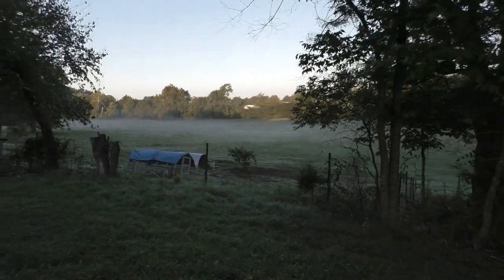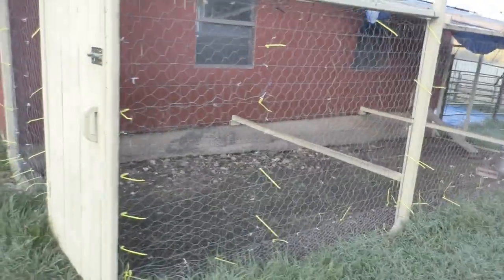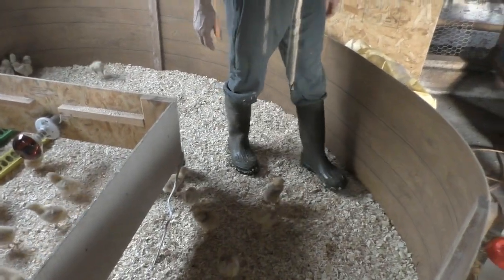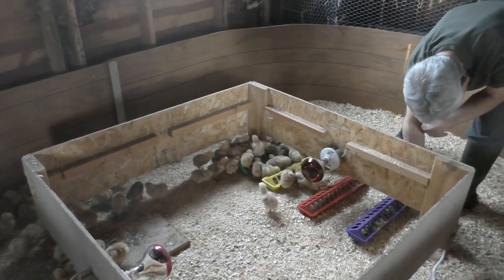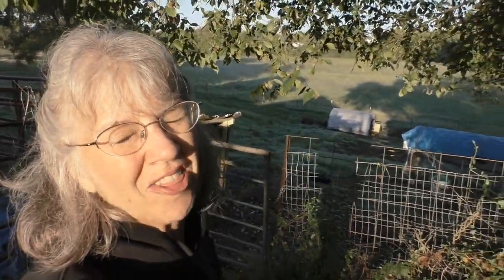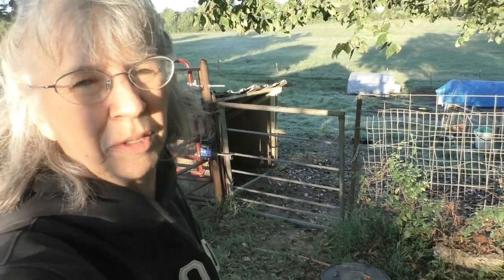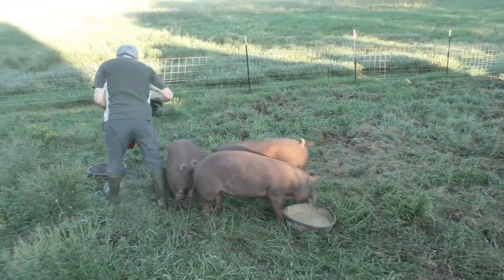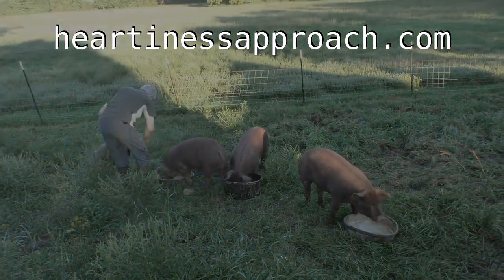JIM RIDES A PIG INVOLUNTARILY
It is a beautiful morning in Missouri. It has been a while since we filmed regular morning chores. This one got a little exciting.

Weekly video lessons, exercise routines 5 days a week, recipes and menu ideas, extra videos each week about the science and other background information.

247Garden 5-Pack 7 Gallon Grow Bags /Aeration Fabric Pots w/Handles (Black)